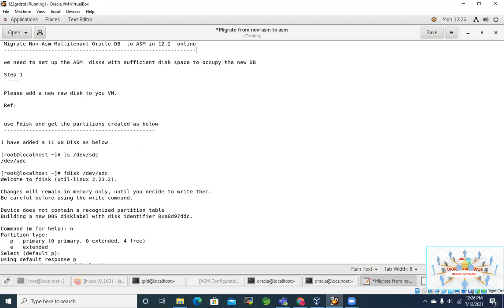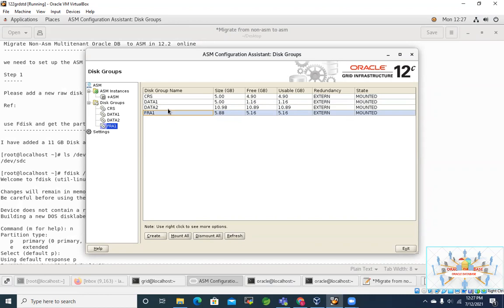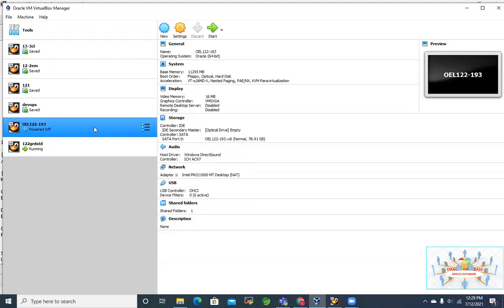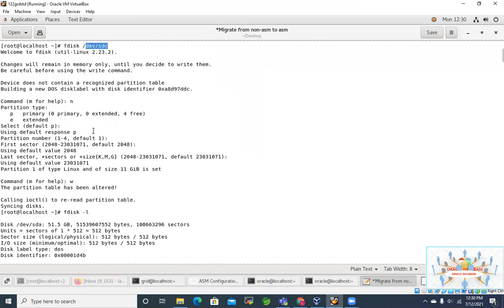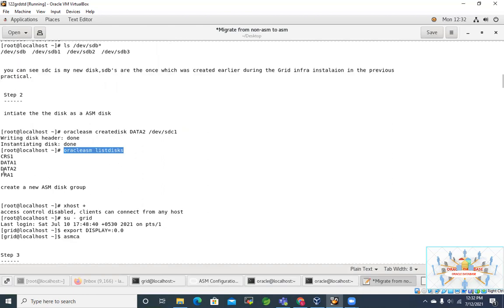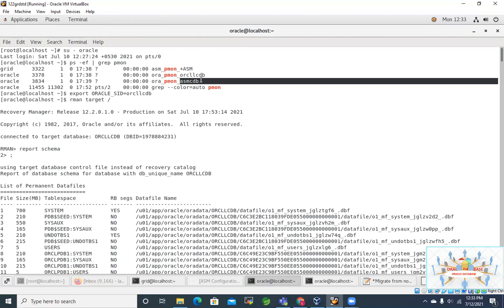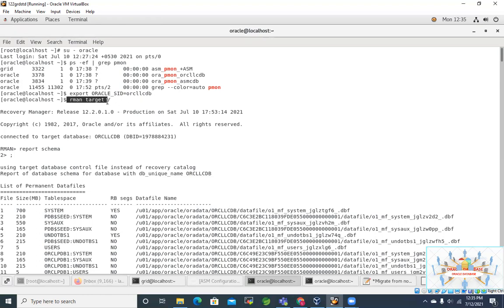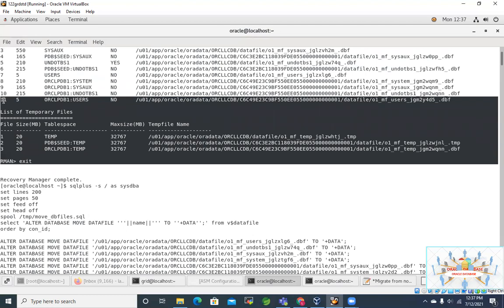Migrating 12 2 CDB to ASM online - Cp11 - L1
This is the first session on migrating  12.2 CDB  database on Local File System to ASM. In this a basic explanation is given for the scenario and also about the Disk Group preparation for ASM plus the Multitenant Database creation  in the Local File System.